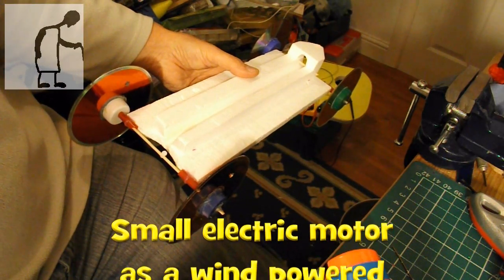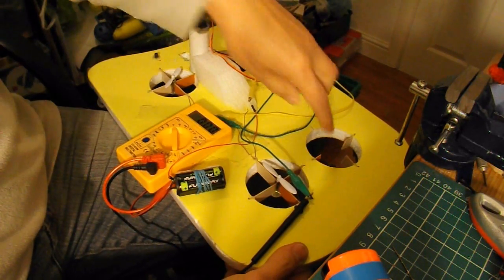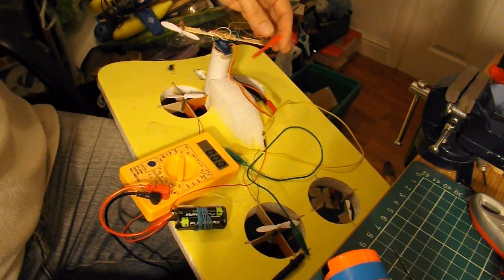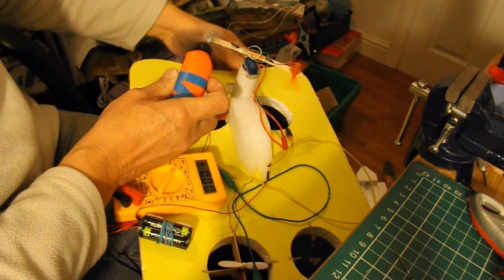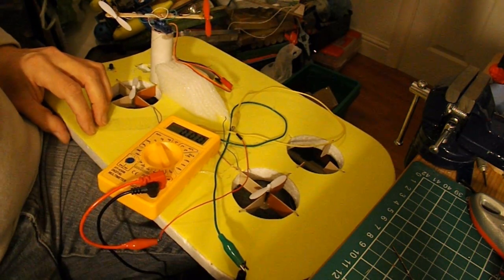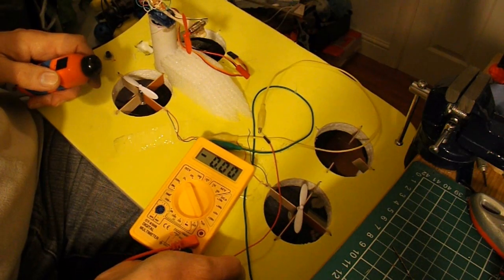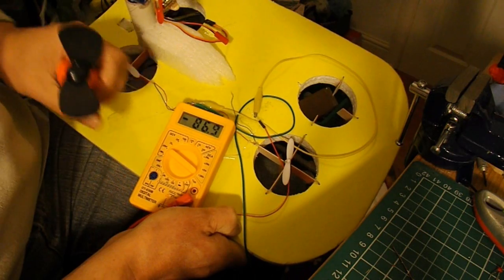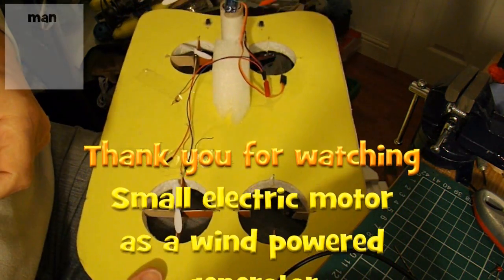Small electric motor as a wind powered generator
Chacko J commented that I could make a small windmill with one of these motors to generate power so I thought I would check what sort of power the would generate.

Following a request I have done another version of this video with different motors - Electric motor as wind generator running another electric motor

This is the video that Chacko J commented on Servo Circuit board as mini ESC for a small DC motor